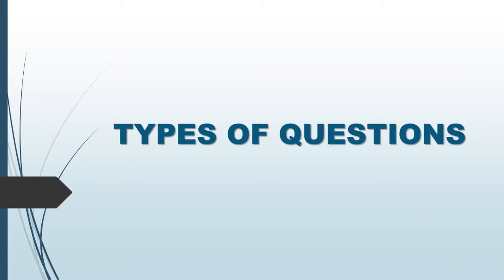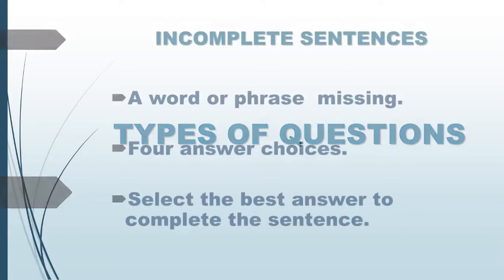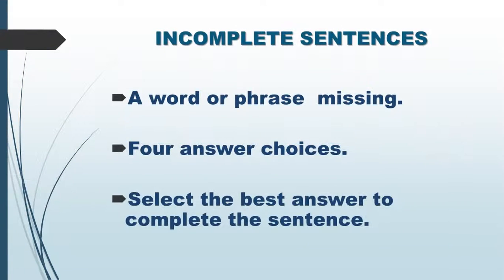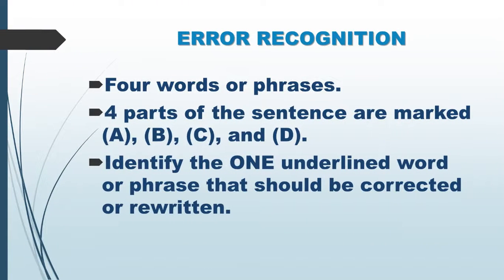Ingles Corporativo-TOEIC 1 Reading questions type